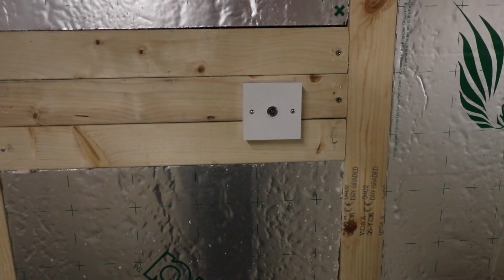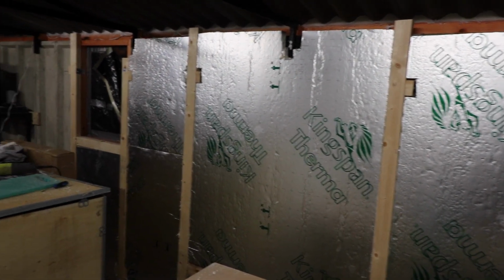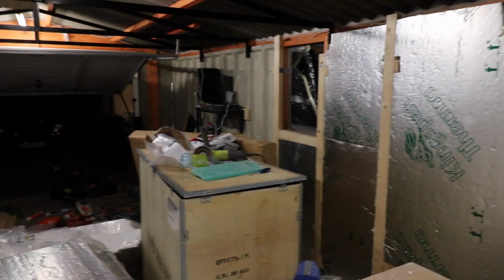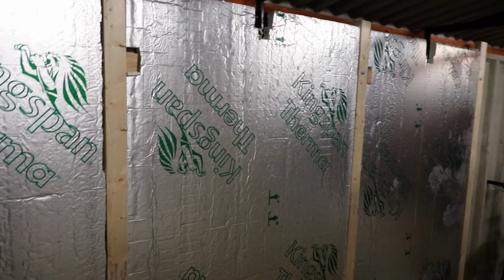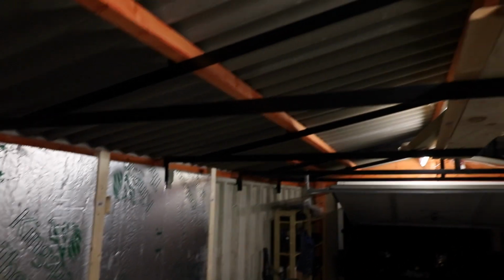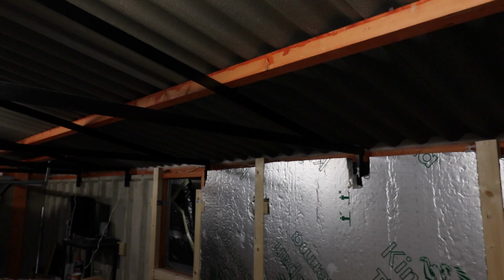part 3 Apex concrete garage conversion insulation installation on the walls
Apex concrete garage conversion part 3 insulation installation on the walls

So here I am with the kingspan insulation which was expensive here in this video I wish to show how you go about installing it I hope this video is a good user guide for any one who who wishes to do the same.

If you would like to see the full Conversion from start to finish in HD quality please